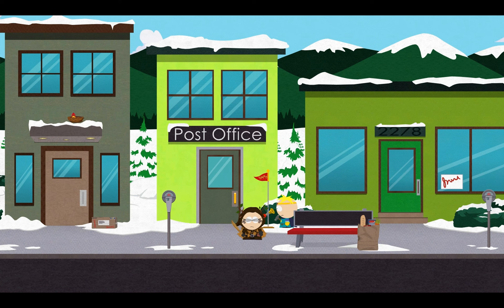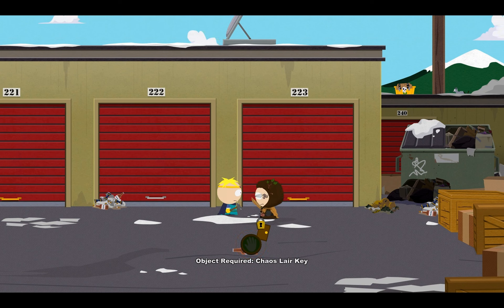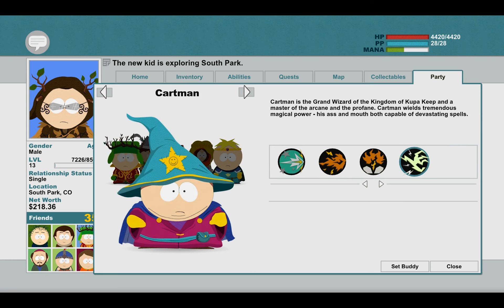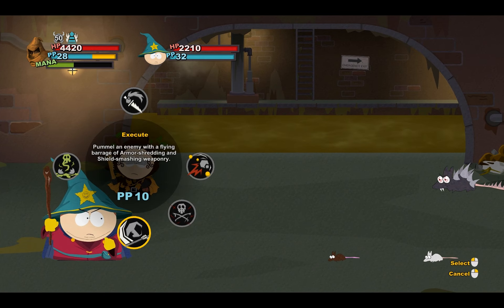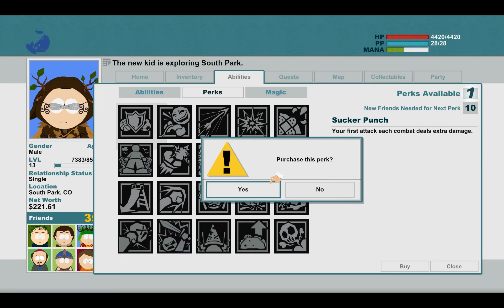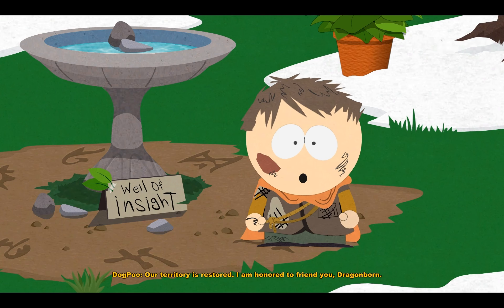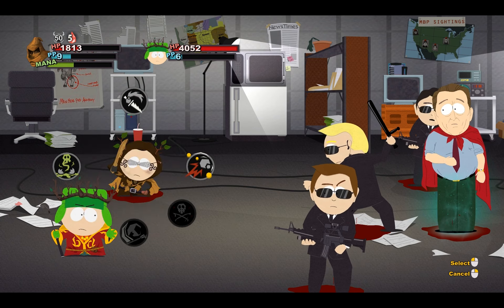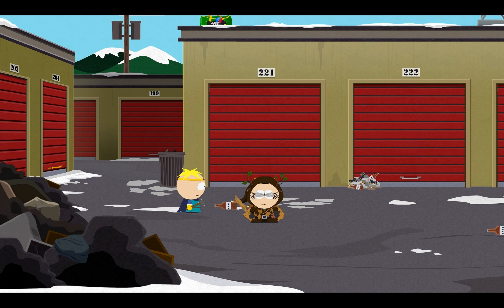South Park The Stick Of Truth - Walkthrough PC - Part 15 - Side Quests HOOOO! HD